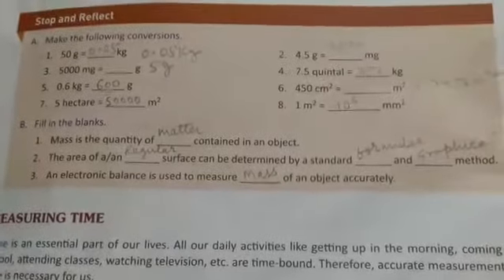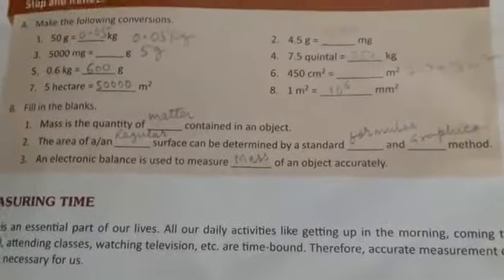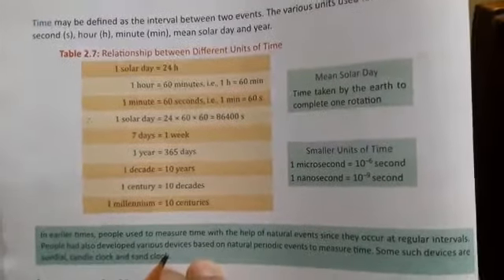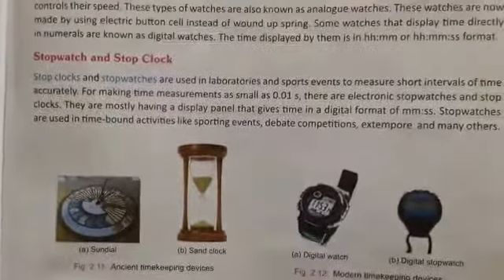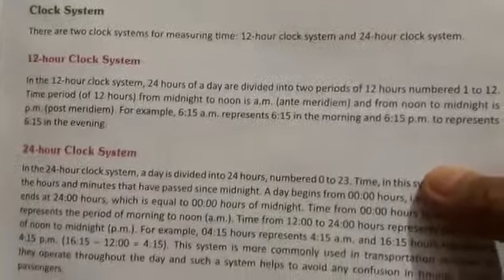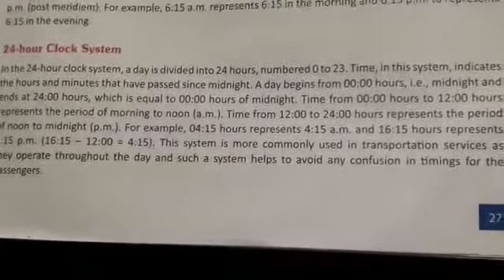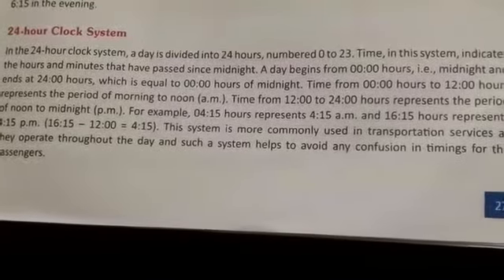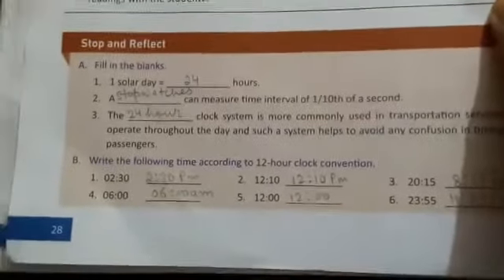Class 6 PHYSICS Chapter 2 Physical Quantities and Measurement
PHYSICS Chapter 2  Physical Quantities and Measurement